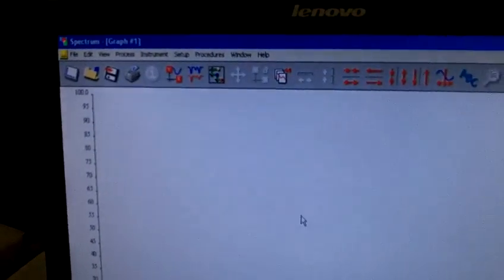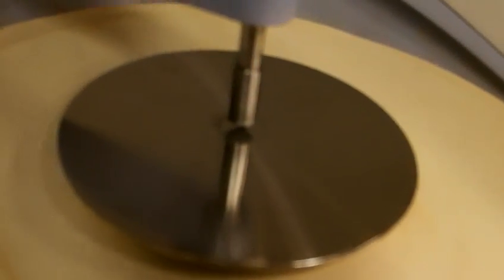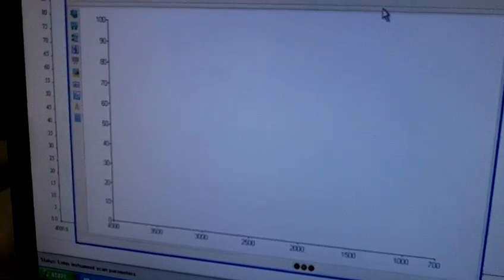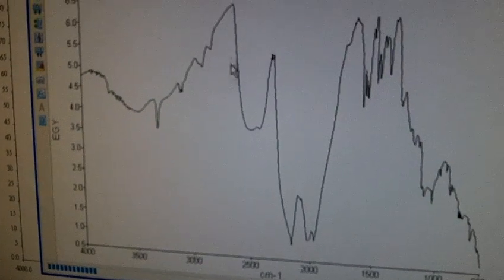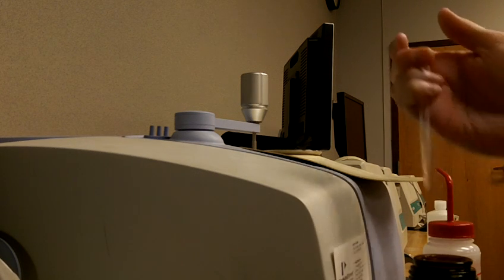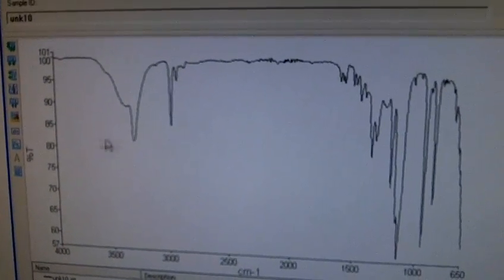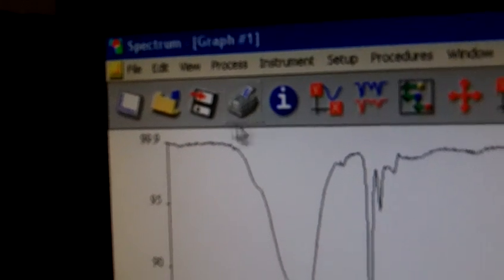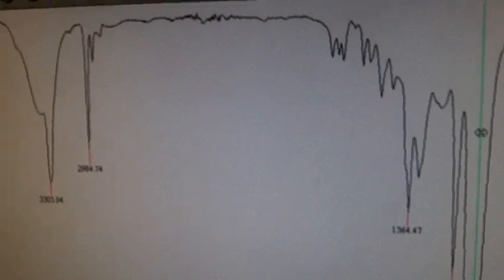IR (infrared) Instrument Tutorial